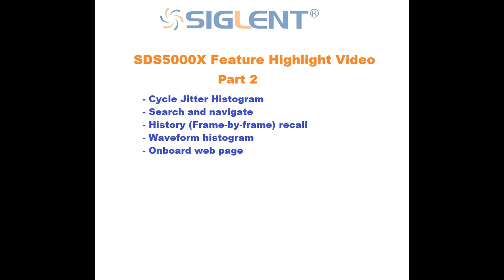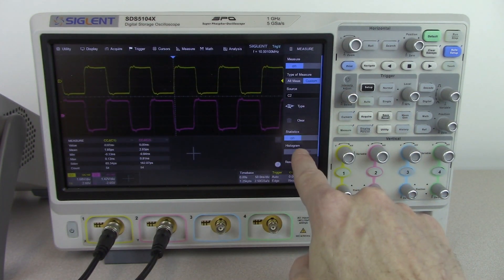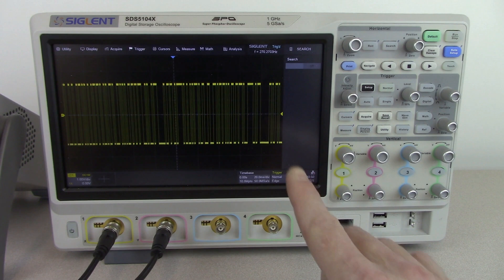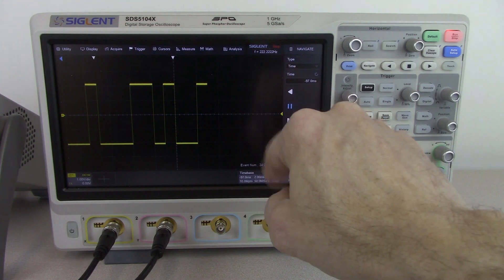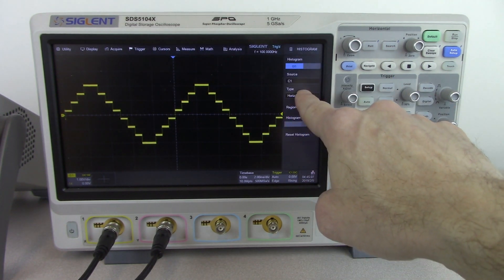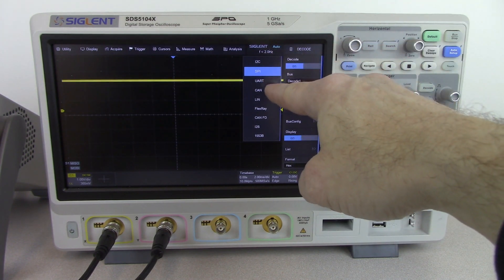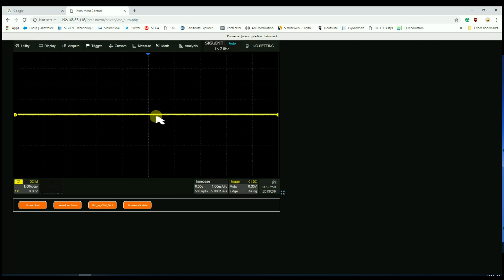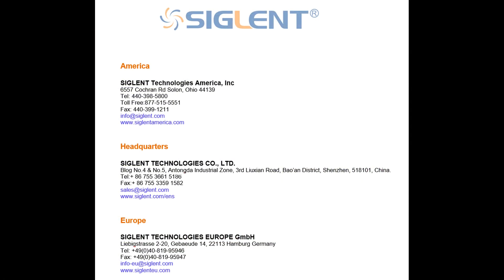SDS5X Feature Highlights Part 2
SIGLENTs SDS5000X Oscilloscope expands measurement capabilities and provides exceptional value.

Part 2 Highlights:

- Cycle-to-cycle jitter histogram
- Search and Navigate
- History (frame-by-frame) recall
- Waveform histogram
- Remote control using onboard web page